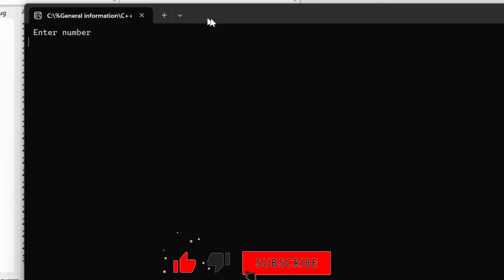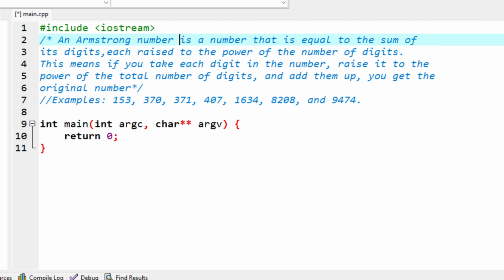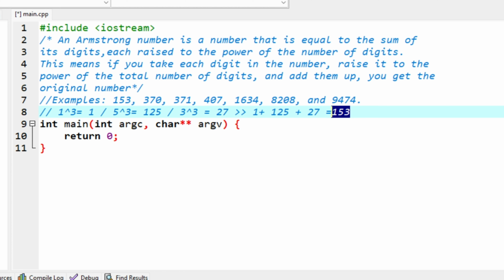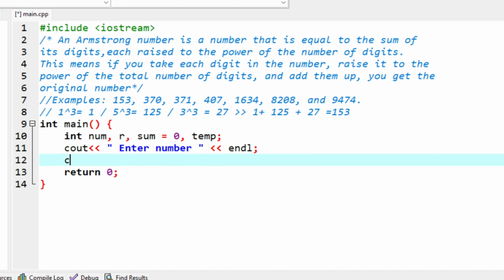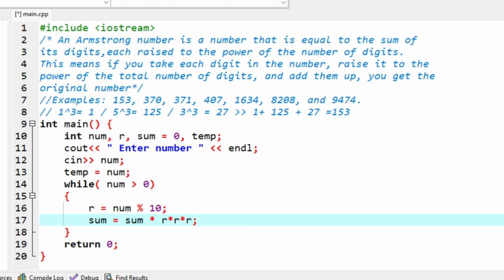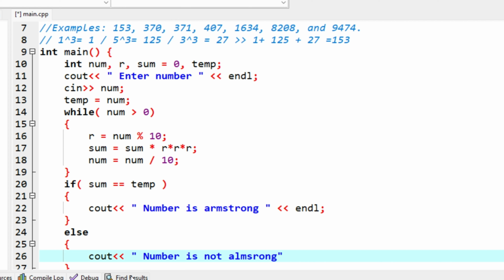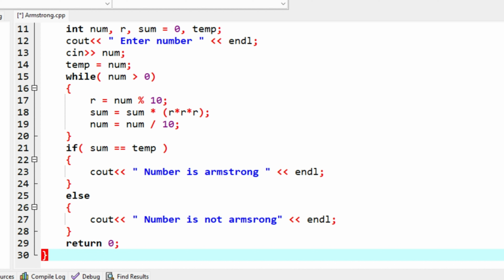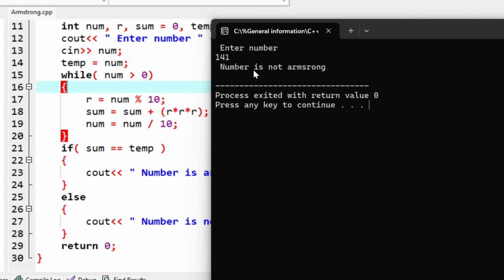C++ Program To Check Armstrong Number| Explained Logically| Made For Beginners| @gevizzol2020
In this video We are going to see what armstrong number is, how to check it manually, and now how to write C++ program that check whether Entered number is Armstrong or not.